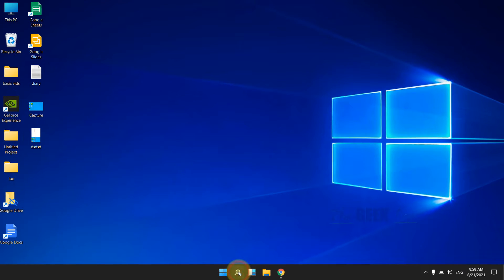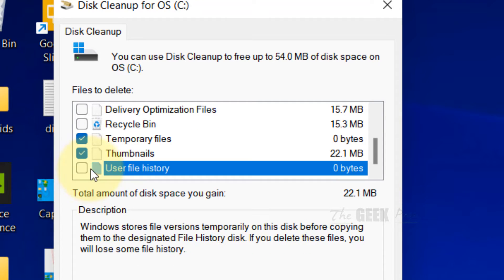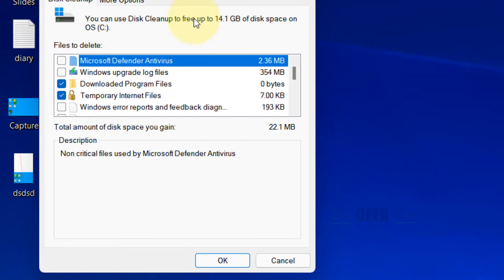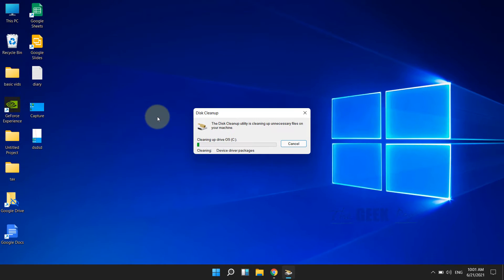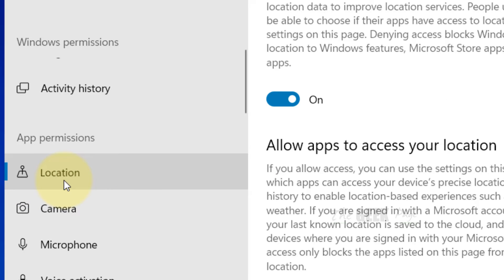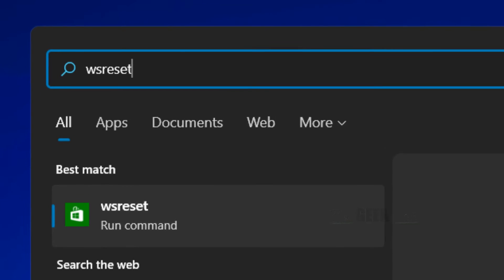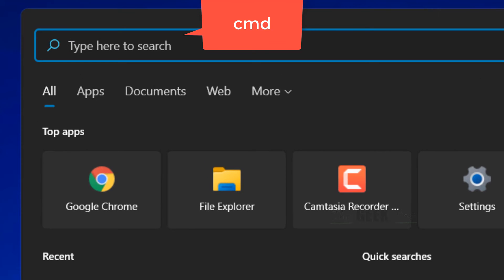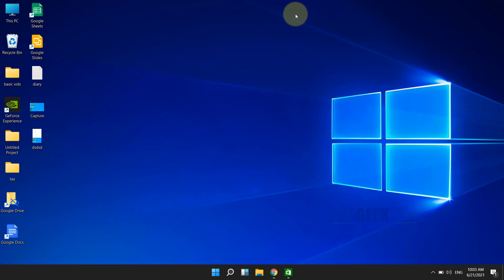How to Clear Cache in Windows 11